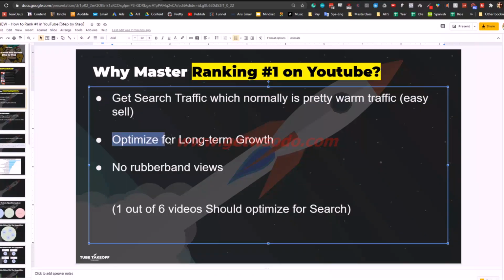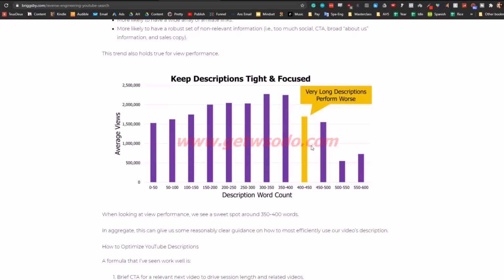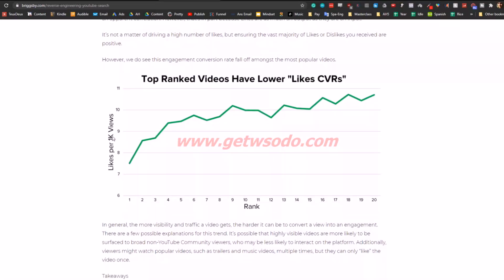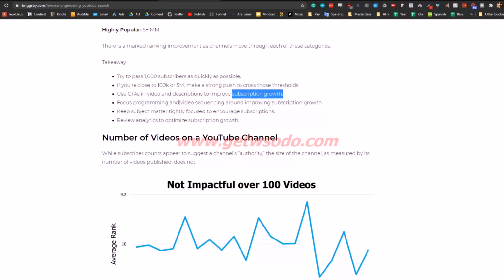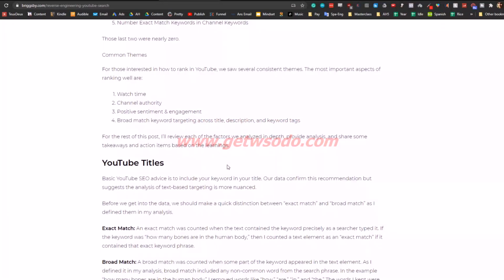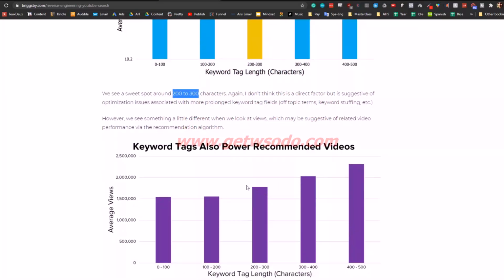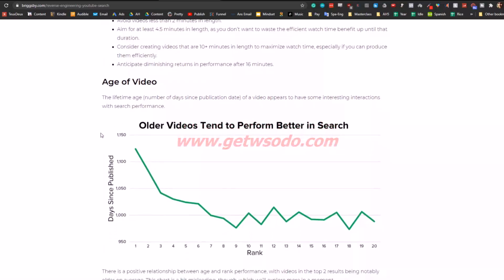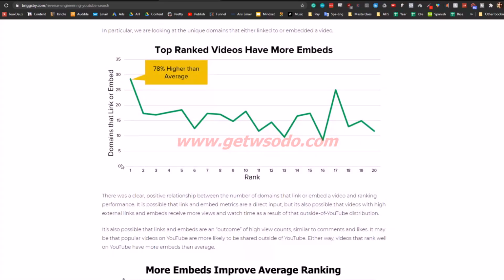How to Rank Video on YouTube in 2021? Money Club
Hello Guys,
In this video, we will discuss how you can rank your video in YouTube?

We will teach you how you can do good SEO on YouTube and how you can get high CTR, we will give one advise also to just take action after watching this video.